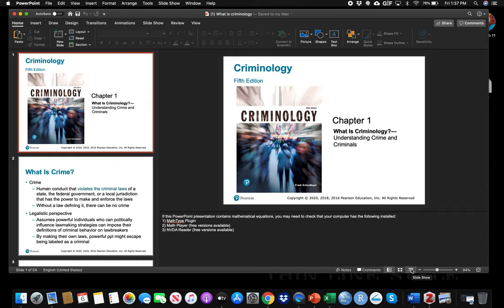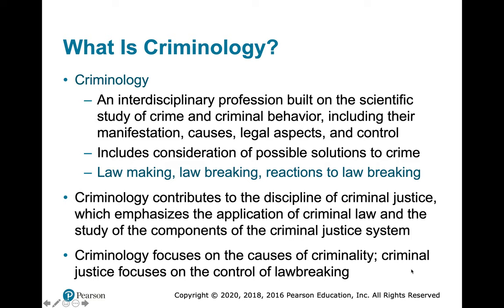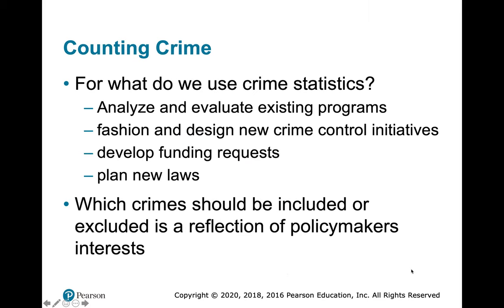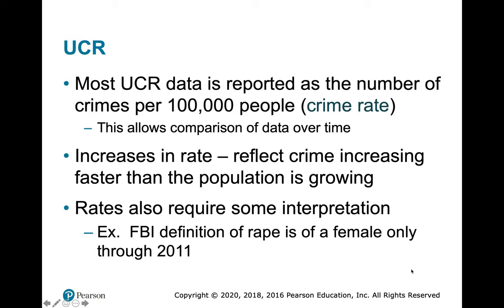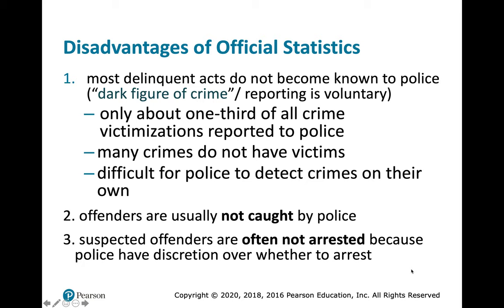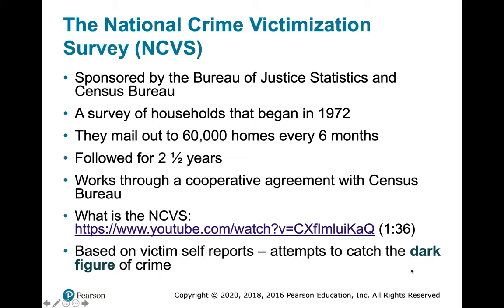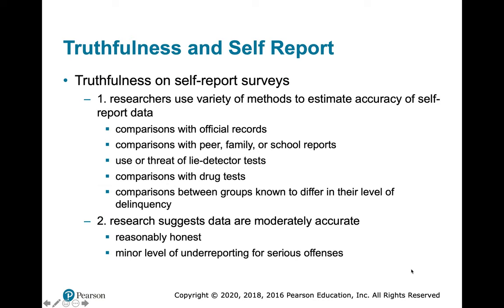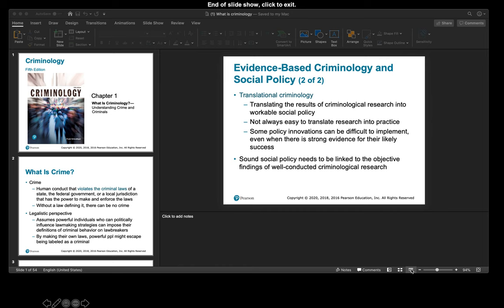1 What is Criminology?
Criminology Chapter 1 Lecture